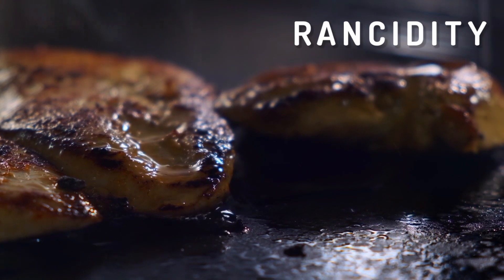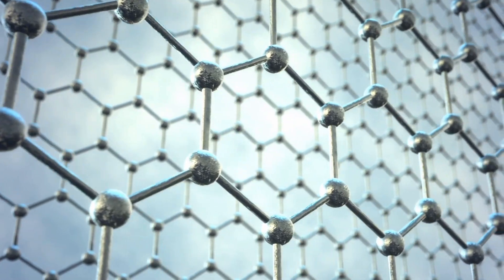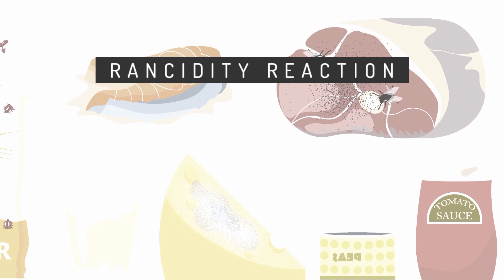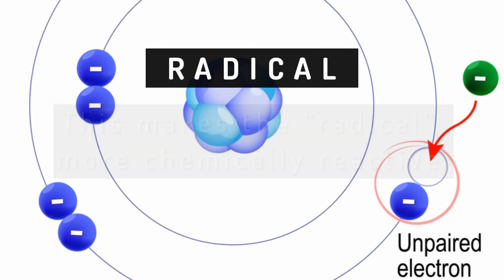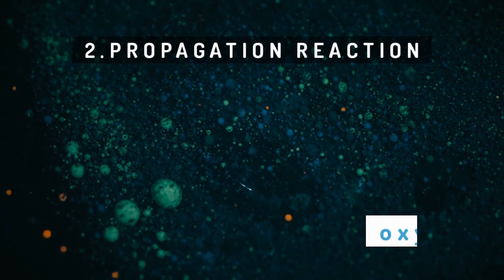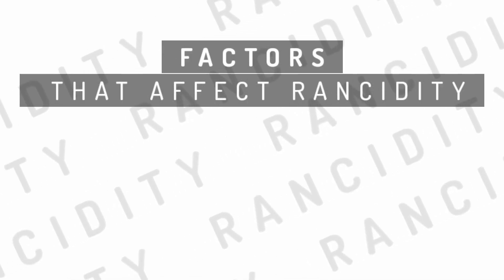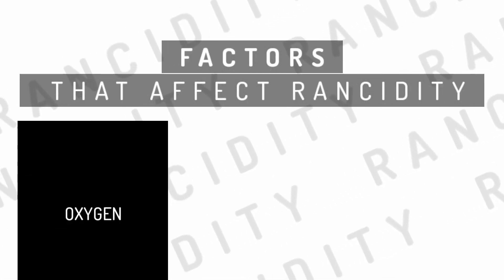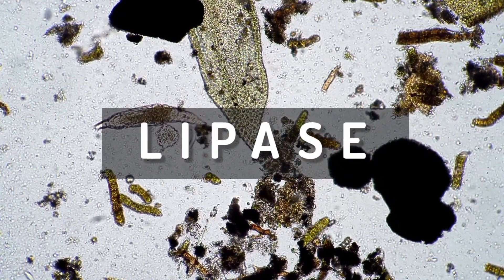Why Do Foods Turn Rancid?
Rancidity refers to the complete or incomplete hydrolysis or oxidation of fats and oils when exposed to air, light, moisture, and bacterial activity; this generally occurs in food items, making them undesirable for consumption.

In more general terms, rancidity is always associated with food products that contain oil and fatty acids. Fatty acids are nothing but fats, cholesterol, and steroids. Rancidity reactions typically occur in three steps: initiation, propagation, and termination. At the end of rancidification, fats, oils, and other lipids are decomposed, thus forming highly reactive molecules. These are responsible for the unpleasant smell and taste of rancid foods. In some cases, rancidification may also lead to the loss of vitamins in food.